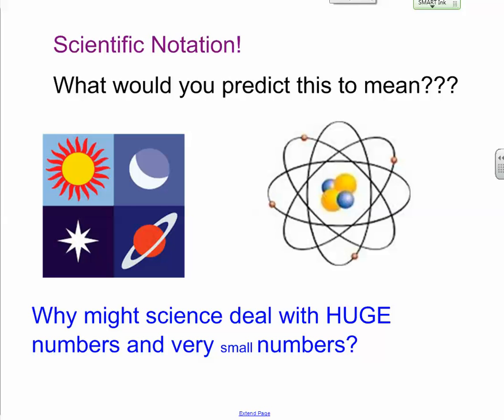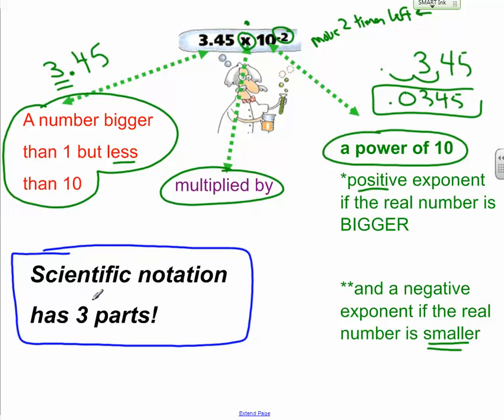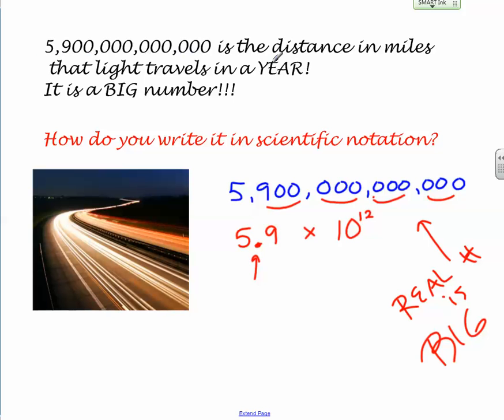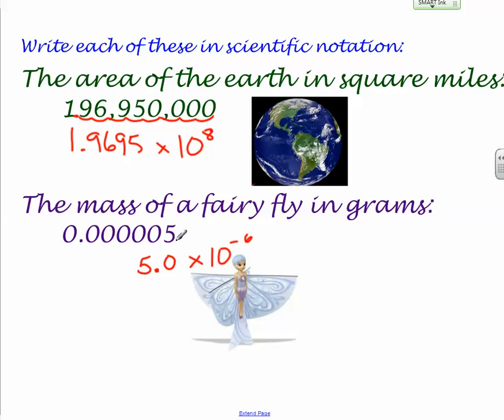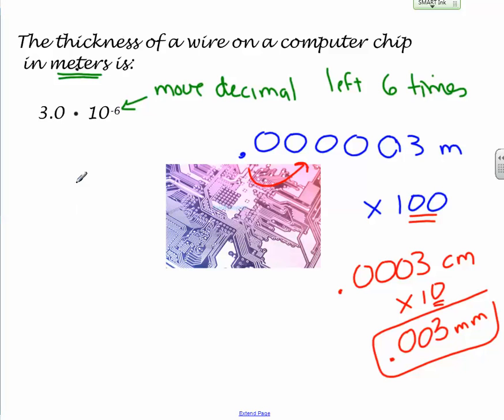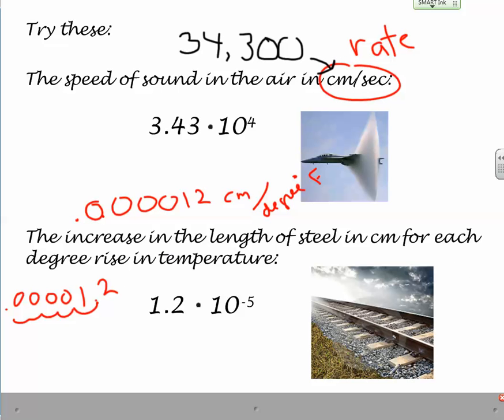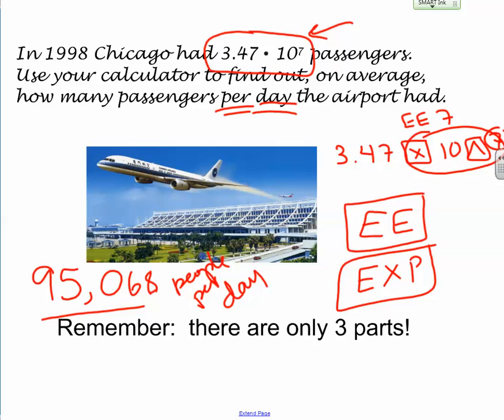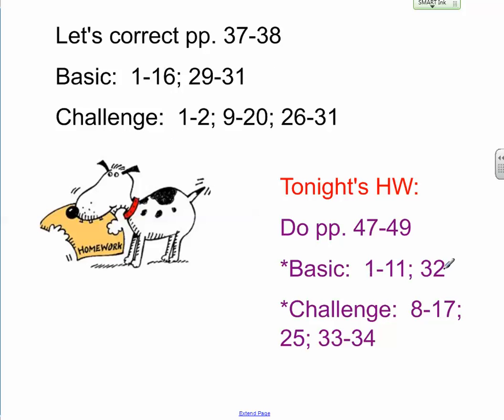9/26/2013 11:22:50 AM